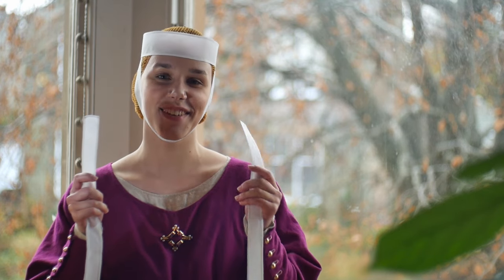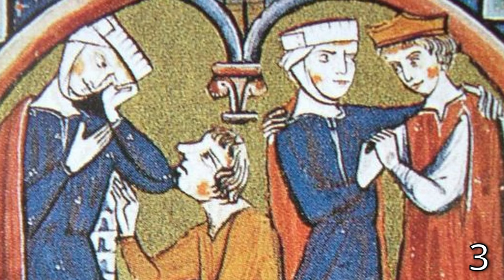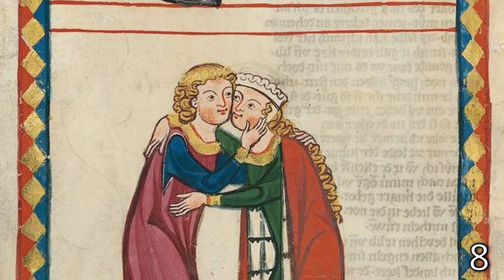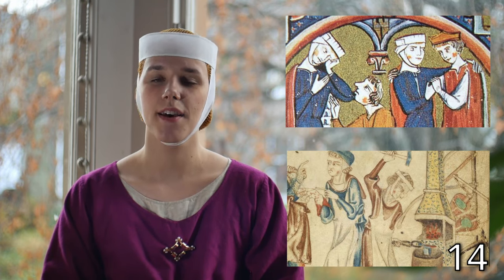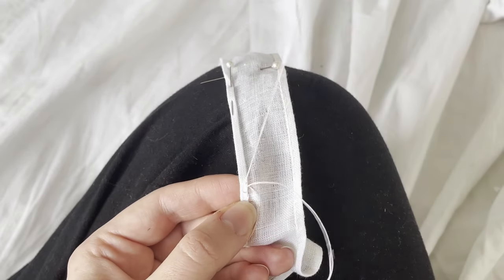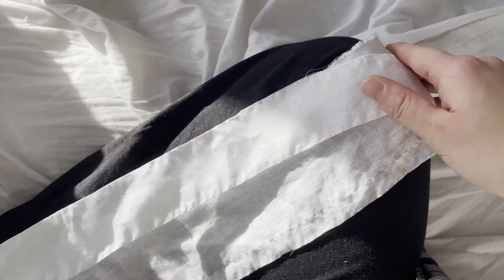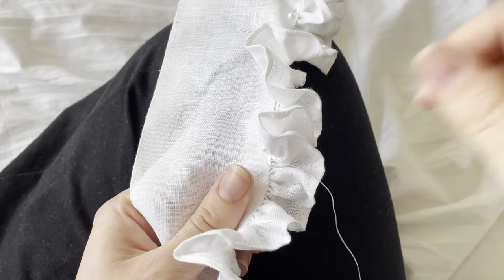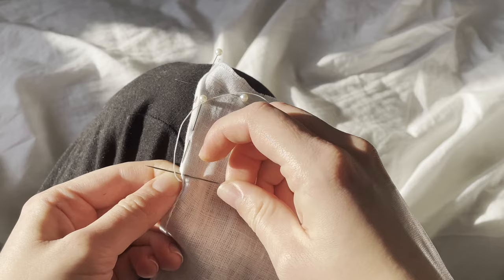What 13th Century Women Wore || Sewing a Medieval Barbette and Fillet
★ FILMING & EDITING ★
Omri Gardi

★ SOUNDTRACK ★
Onoychenko Music, Old Story from Scotland

★ REFERENCES ★

1. Stowe MS 944 fol. 6r
2. MS Boleian 764, fol. 41v
3. Bible Moralisée, Österreichische Nationalbibliothek Codex Vindobonensis 2554
4. Worcester Cathedral
5. Dryburgh Abbey
6. Uta von Naumburg, Naumburger Dom
7. Reglindis, Naumburger Dom
8. Codex Manesse, Codex Pal. germ. 848
9. Weingartner Liederhandschrift, Codex HB XIII 1
10. Holkham Bible Picture Book, British Library, Add Ms 47682, fol. 31r.
11. J. Paul Getty Museum, MS 14, fol. 8v
12. MS Boleian 764, fol. 41v
13. Codex Manesse, Codex Pal. germ. 848
14. Bible Moralisée, Österreichische Nationalbibliothek Codex Vindobonensis 2554; Holkham Bible Picture Book, British Library, Add Ms 47682, fol. 31r.